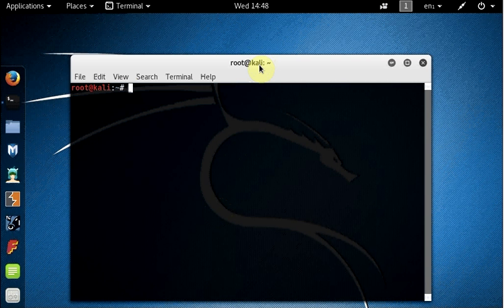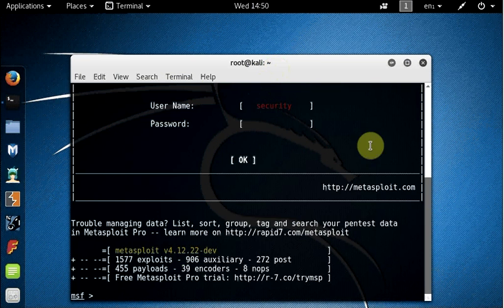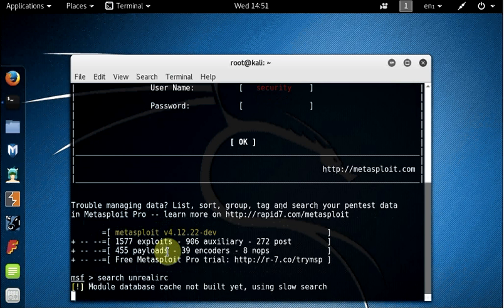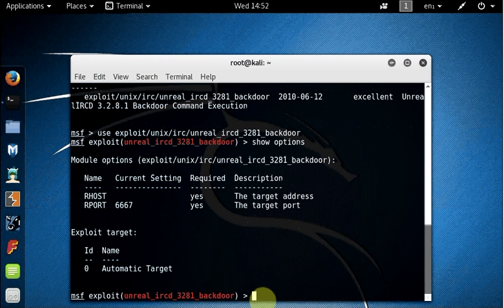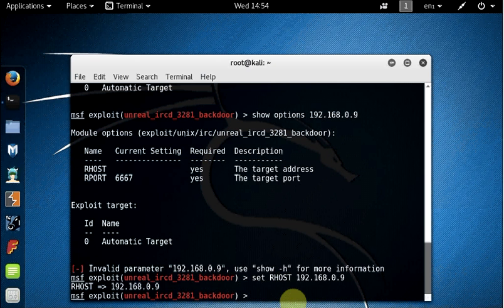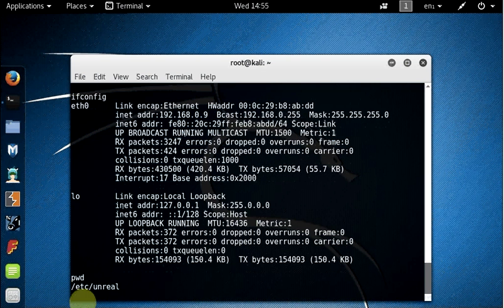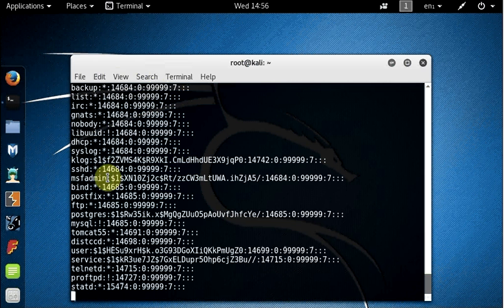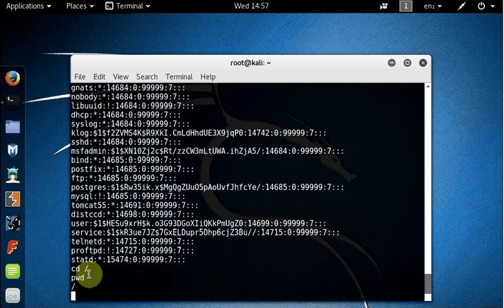PenTesting Tutorial 6 - Exploit Unrealirc by using Metasploit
It this tutorial I have explained how to use Metasploit for Unrealirc. This tutorial is a continuation from previous tutorial - which could be used for practicing Metasploit.